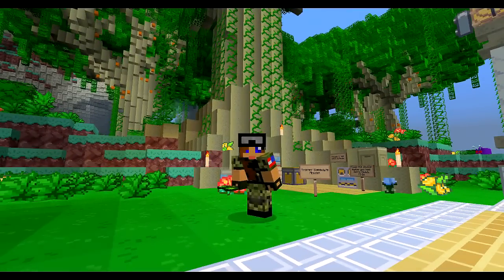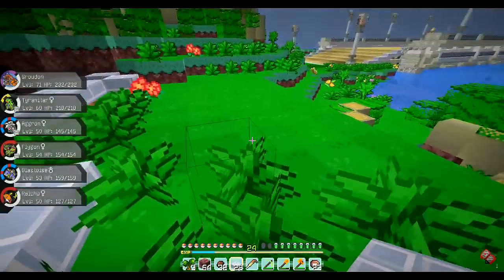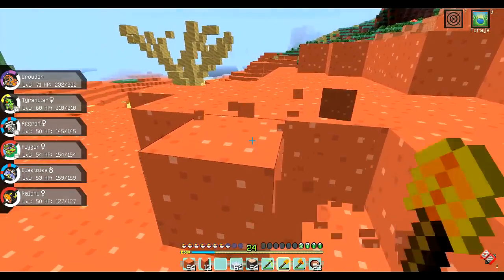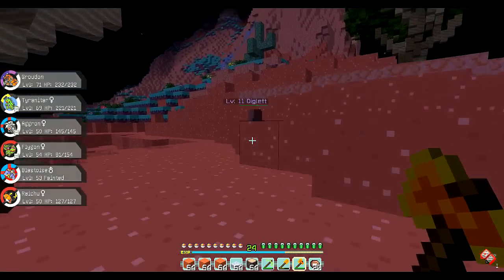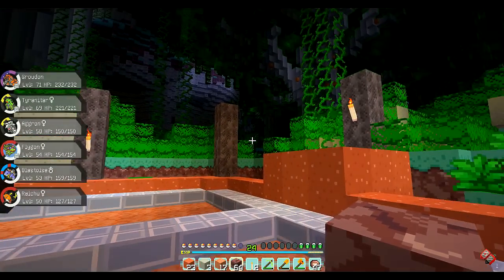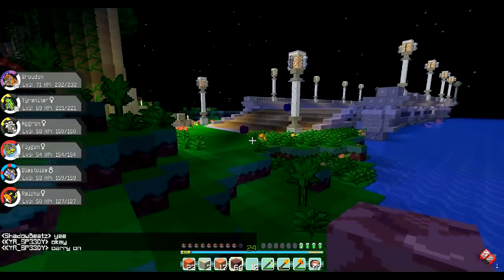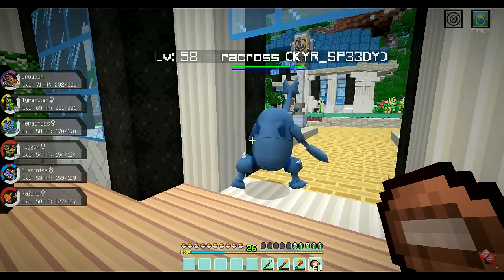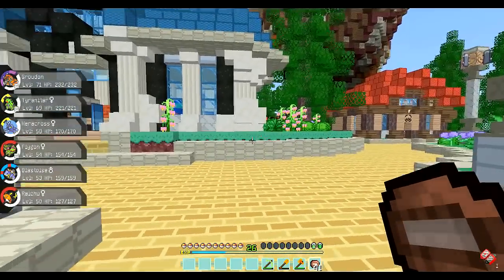Crew Pixelmon! - "MY GYM!!" - Part 12 (Minecraft Pokemon Mod!)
Minecraft - Crew Pixelmon!